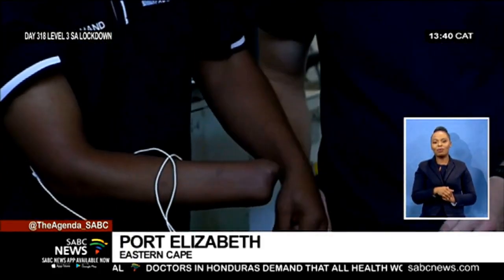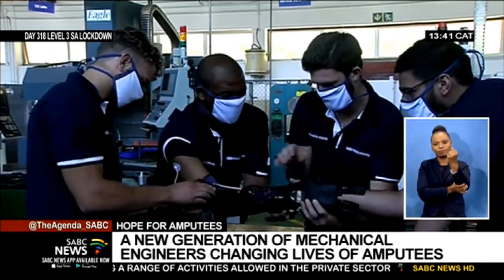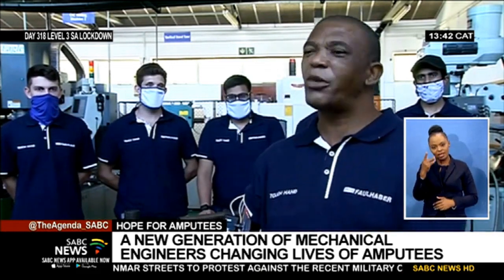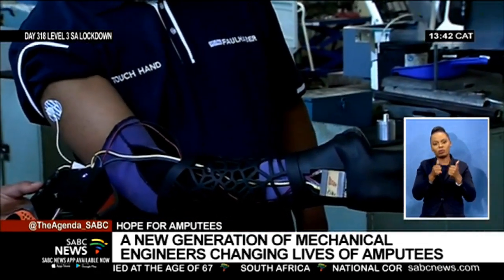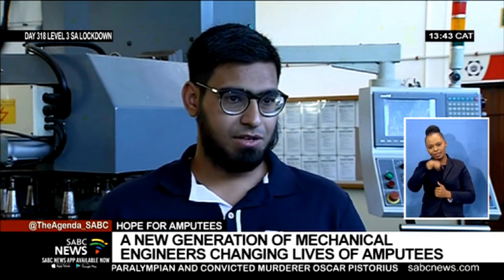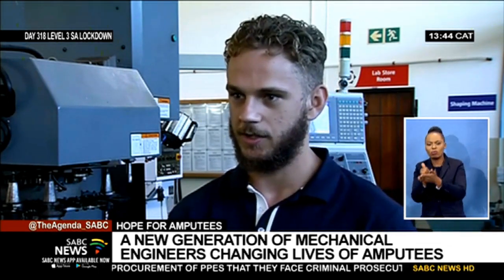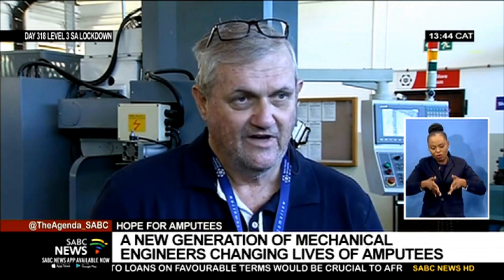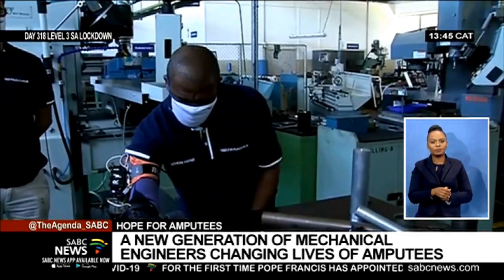A new generation of engineers changing lives of amputees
Gone are the days when mechanical engineering was focussed on planes, trains and automobiles. A new generation of engineers from the Nelson Mandela University and their counterparts at the University of KwaZulu-Natal is changing the lives of amputees. They designed a robotic prosthetic hand to perform day-to-day functions. It's battery-operated and is able to imitate natural hand function by detecting electrical signals from arm muscles.